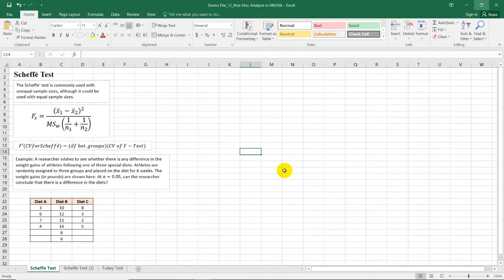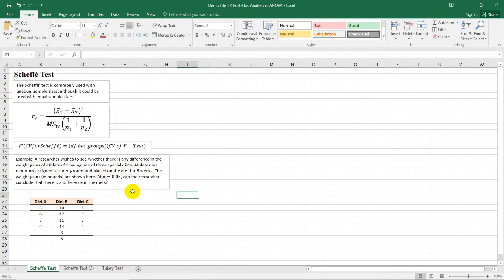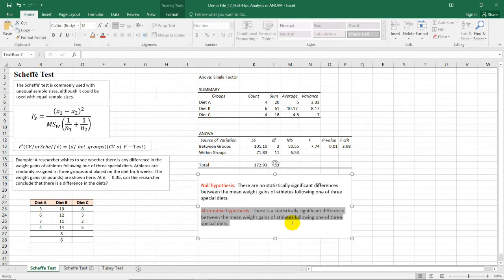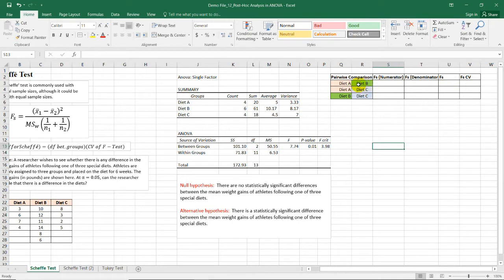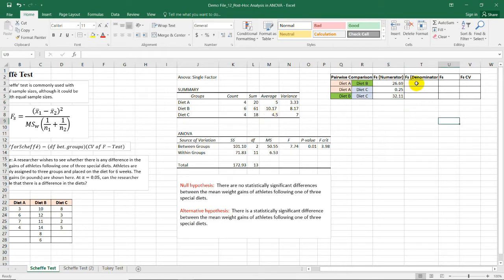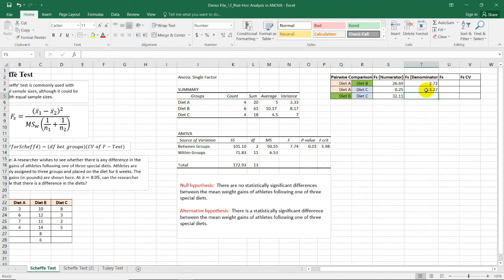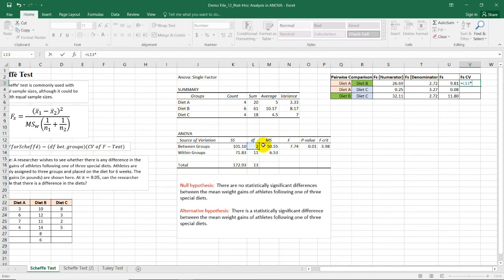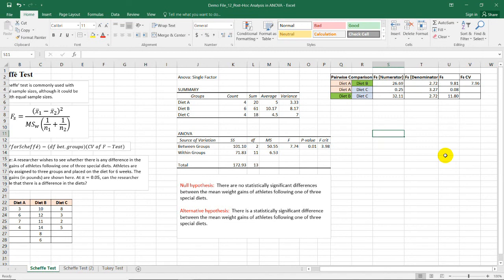Scheffe' Test in Excel | ANOVA Post-Hoc Analysis || Data Analysis in Excel